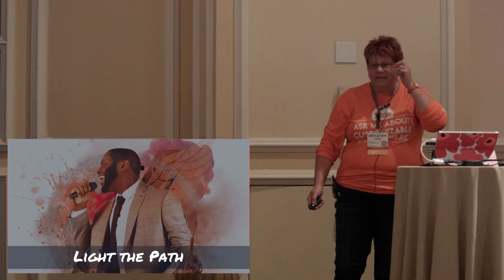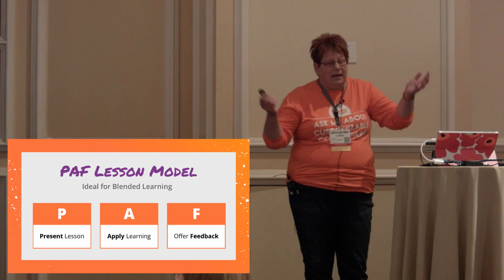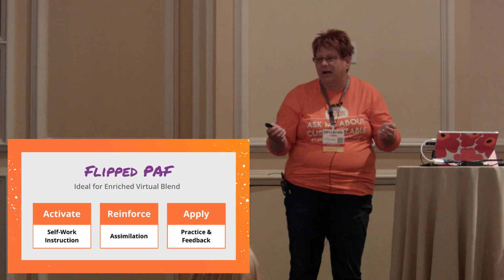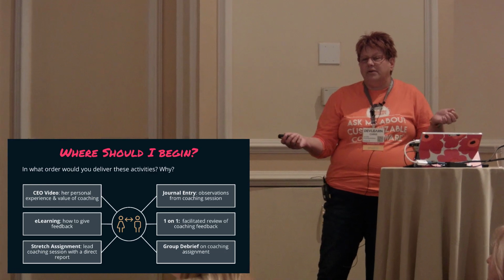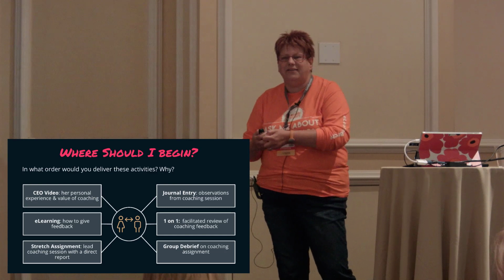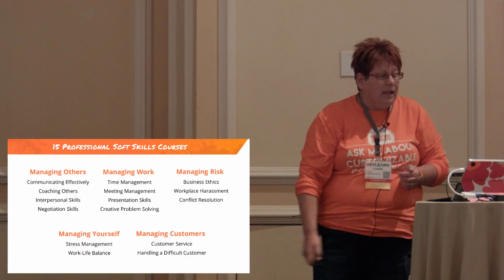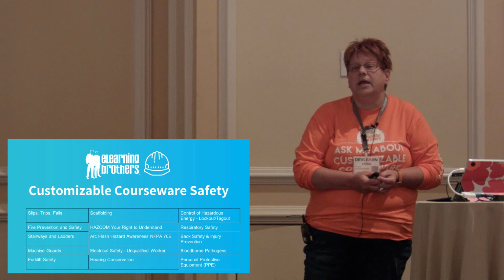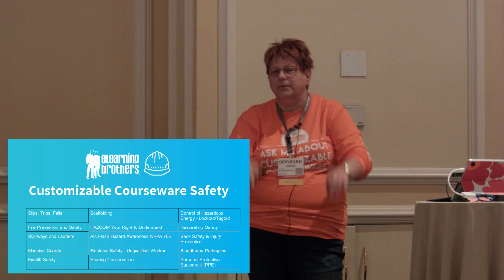eLearning Rockstars Stage - Flip Learning Like a Rockstar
In Flip Learning Like a Rockstar, Chris covered:
- Flipped Classroom methodologies & design strategies
- Easy, low cost tips to increase engagement and impact
- How you can use Customizable Courseware in a flipped classroom approach

First, Chris explained the concept of flipped classrooms/blended learning for those who haven’t dabbled in combining online, self-directed learning with instructor-led training.

She divulged some different flipped learning activities that organizations could easily implement, including:
- Webinar or virtual classroom
 -eLearning scenario simulation
 -Game or activity
 -Blogging or journaling
- Workbook or worksheet
- Podcast
- Supplement reading (ie, a white paper or case study)

During this session, Chris also offered some guidance on creating learning paths and lesson models that work well for blended learning, such as the PAF Lesson Model.

Chris also shared some case study examples of flipped learning success stories and gave a brief introduction to eLearning Brothers Customizable Courseware, which provides source files for both online and classroom learning modules. Watch the video below to hear those stories and more tips from Chris Willis.